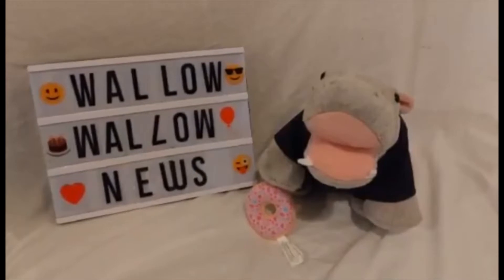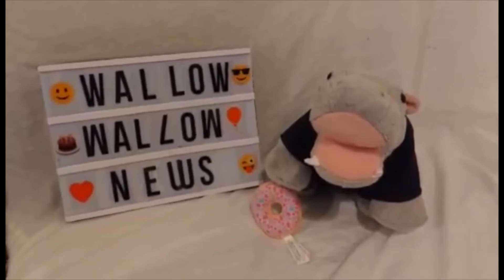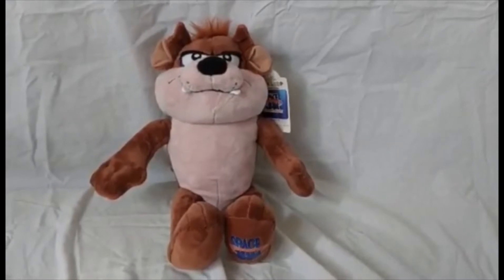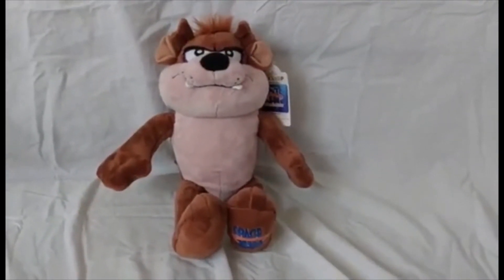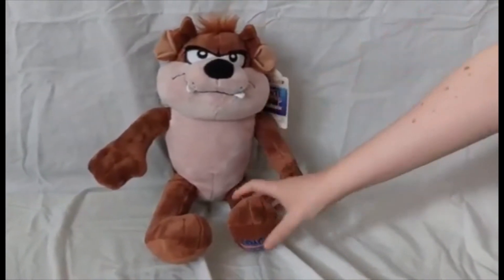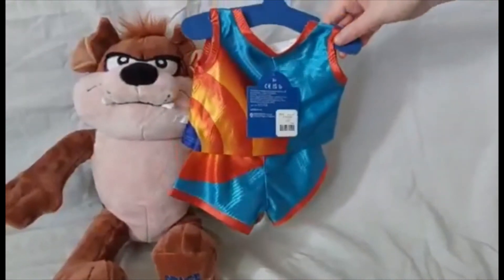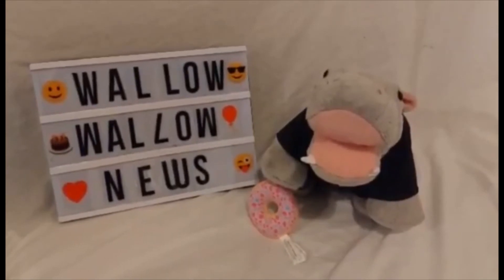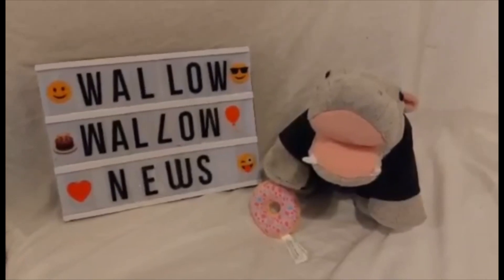Build a Bear News - Looney Tunes Space Jam 2 Taz Review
A look at the Taz Build a Bear from Space Jam 2 film.